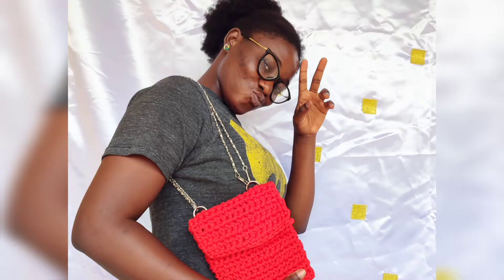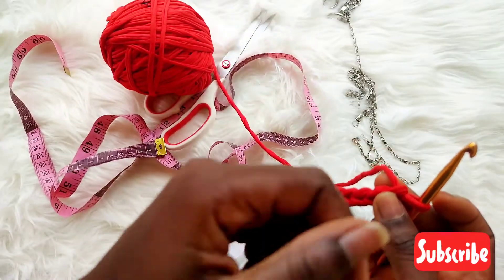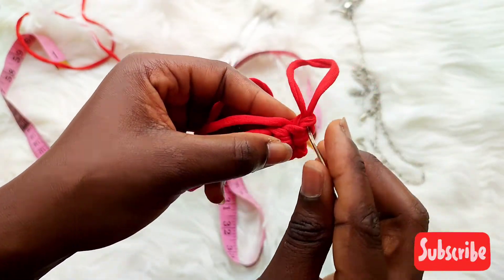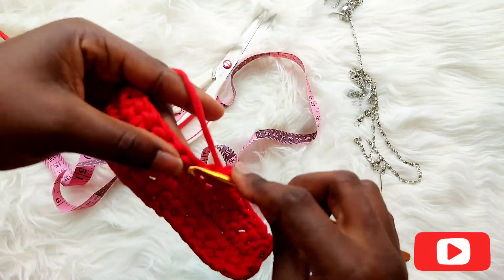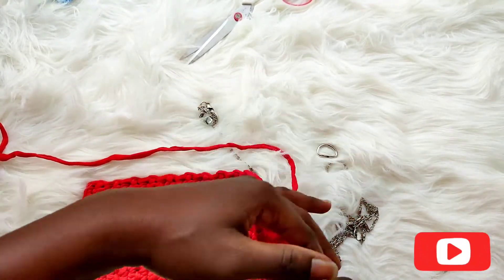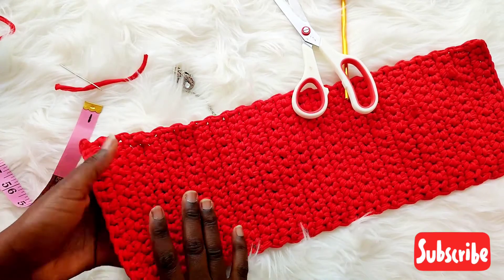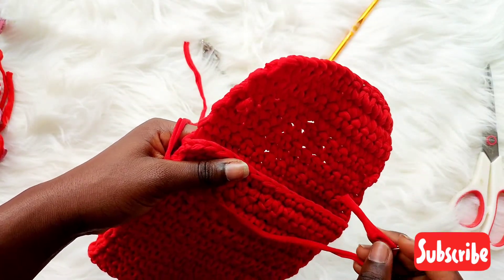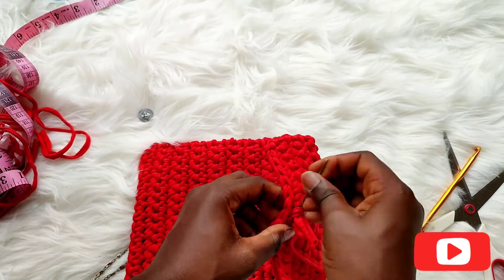HOW TO CROCHET FOR A VERY BEGINNER Ep2 (A small phone bag)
Hi crocheter, trust you are having a great time. this tutorial is to teach you how to achieve straight edge, join parts together and so many more. The goal is to teach the basic so you can explore your reach. knowing the basis is everything and you can be so creative from that. watch and let me know in the comment section what tutorial you will love me to do next.

𝙈𝙖𝙩𝙚𝙧𝙞𝙖𝙡𝙨 𝙐𝙨𝙚𝙙
T-Shirt yarn (7-9mm)
Crochet Hook (6mm)
Bag Chain
Studs
Crochet Pin
Tape Measure.

I will be so much happy to see your output, tag me on Instagram so I can see what you pull through. Pls don't be limited to this design, use this knowledge to explore. while you wait for my next tutorial, Happy Crocheting and I will see you in my next one
Toddles 🥰